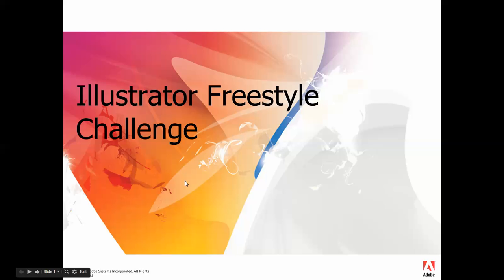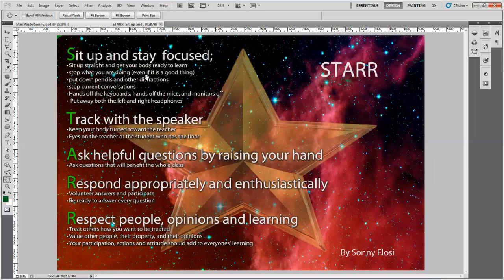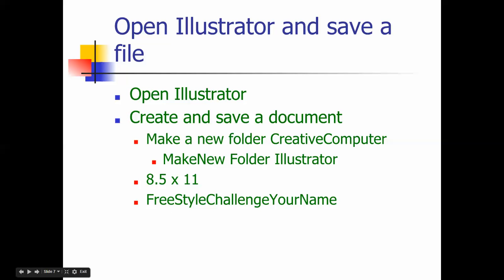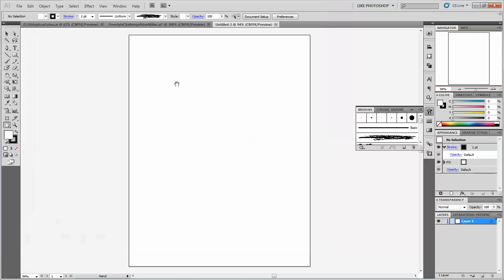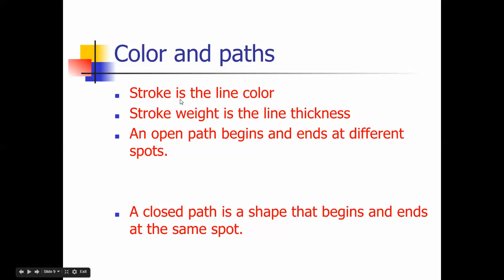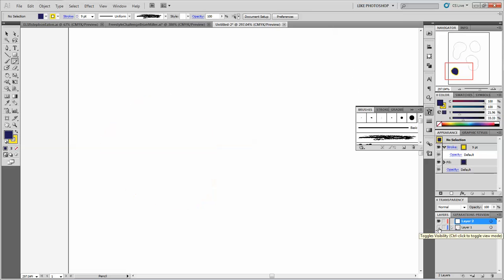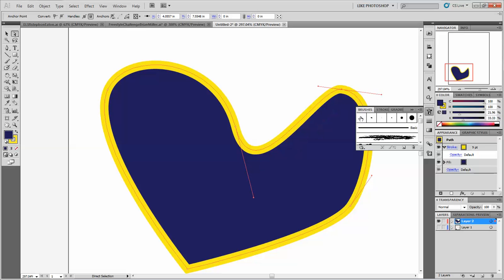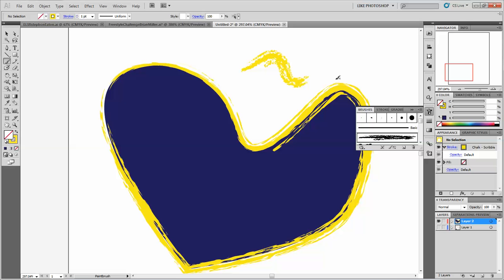SpielDay1FreestyleIllustrator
Learn some of the very basics of Illustrator